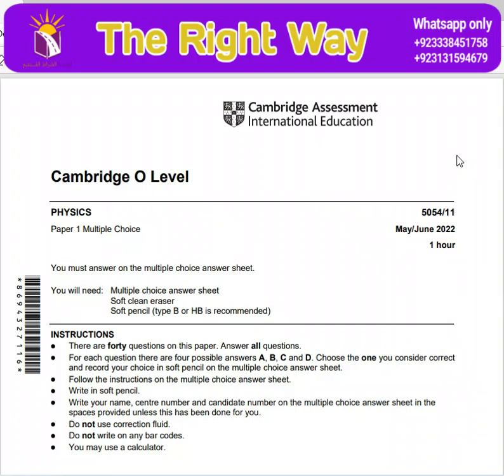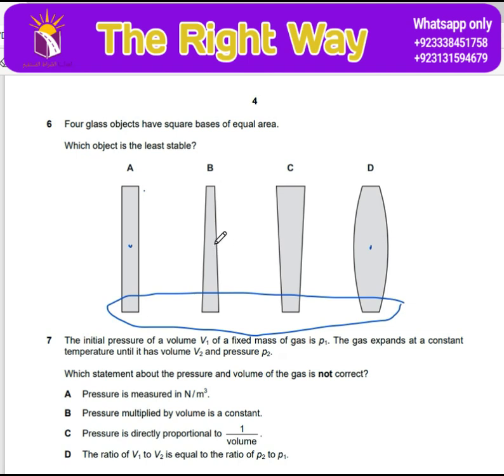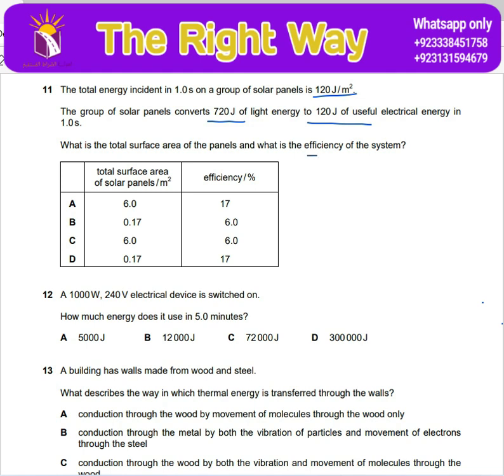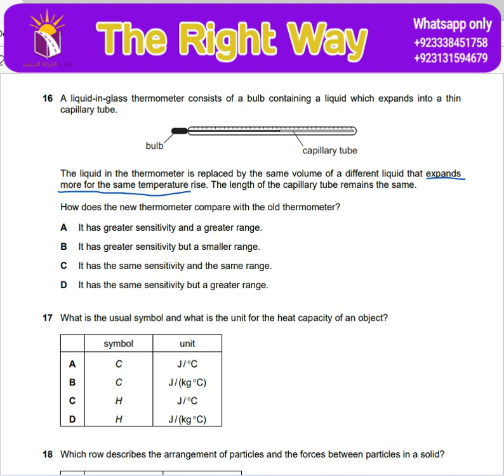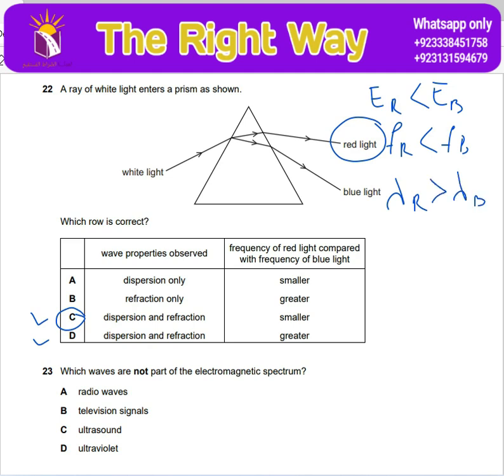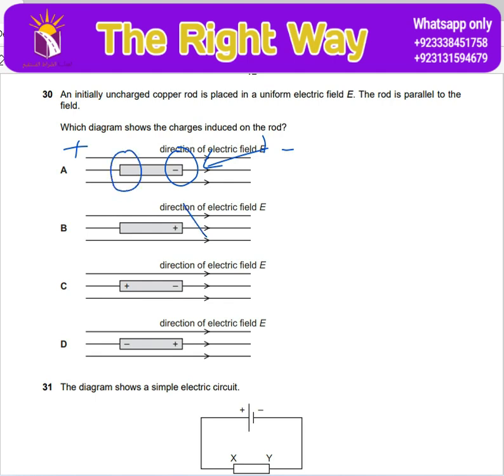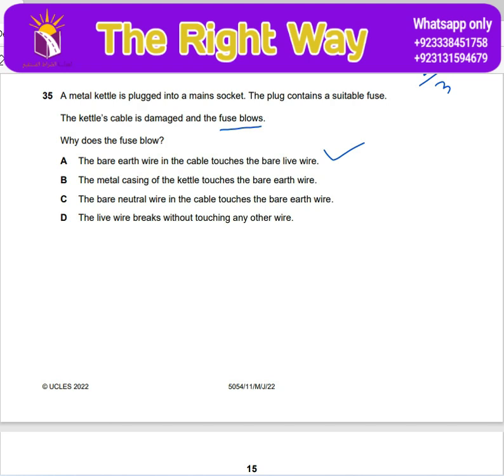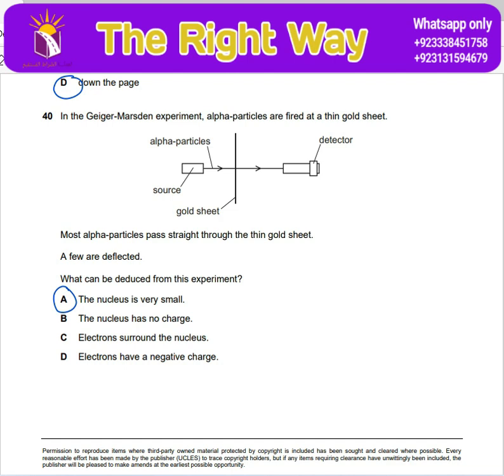O LEVEL PHYSICS PAST PAPER 5054/11/M/J/22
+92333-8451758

5054
MCQS
variant 1
paper 11
PAST PAPERS
alpha decay
beta decay
gamma decay